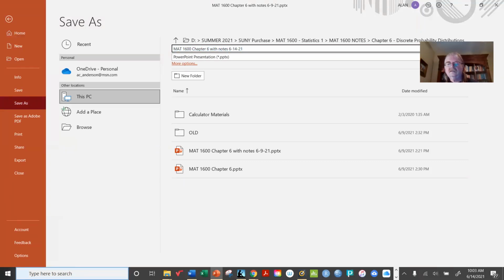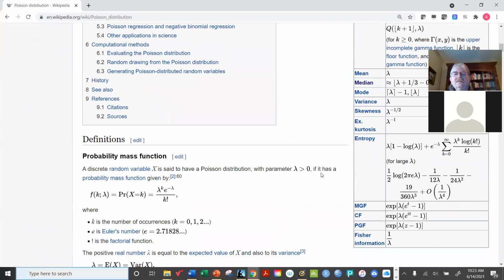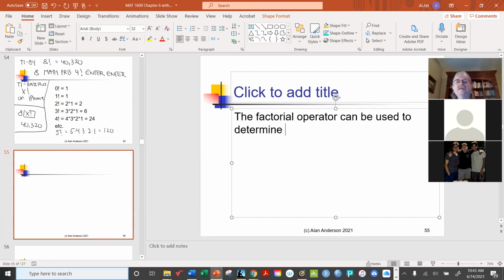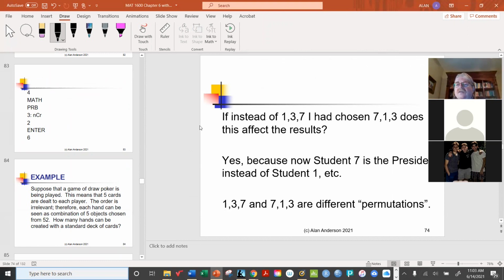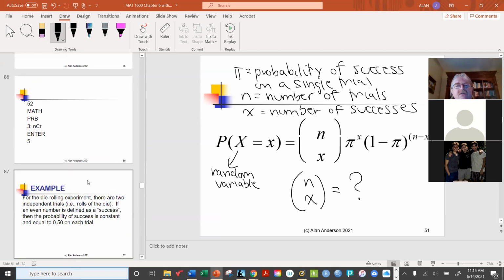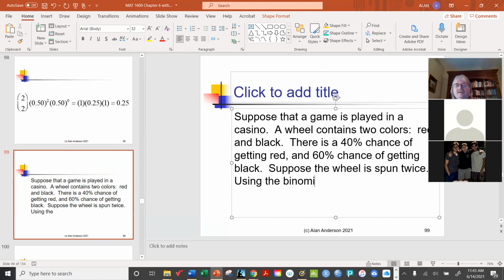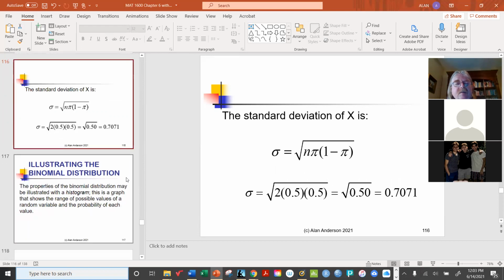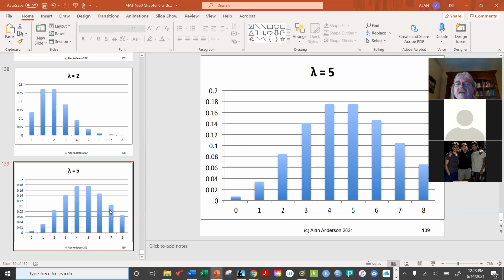MAT 1600 6 14 21